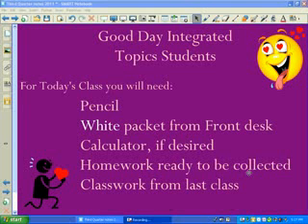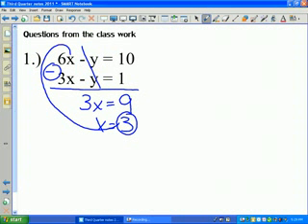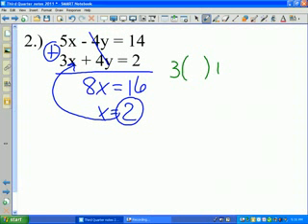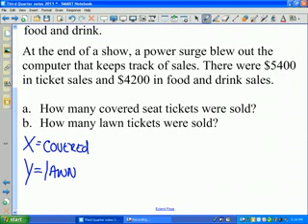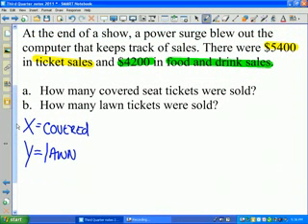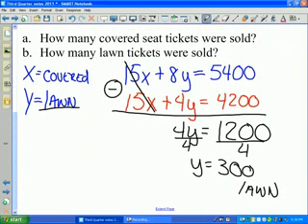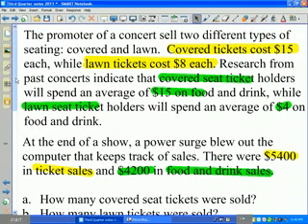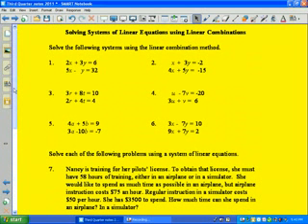Feb 7 and 8 Lesson